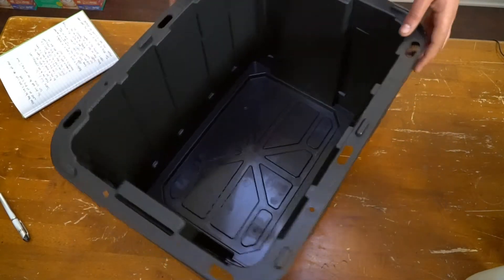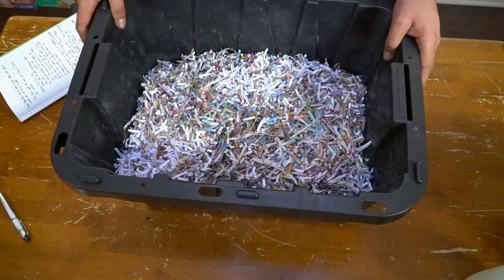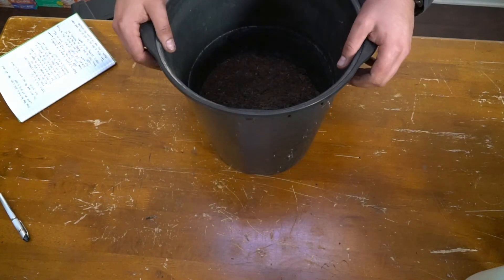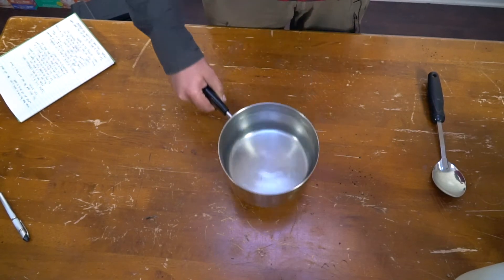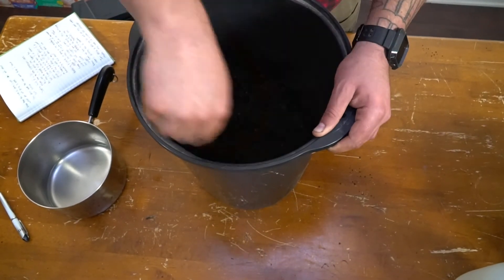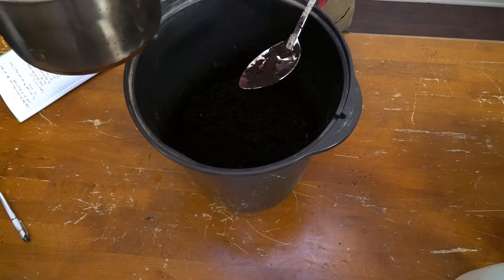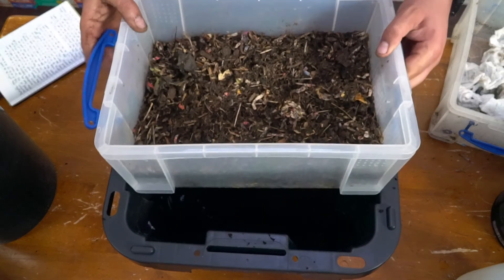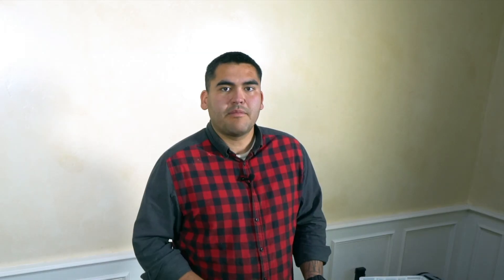Vermicomposting 101: How to Start a Worm Bin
In this video I am going to show you how to set up your first worm bin.

What you will need to set up your first bin:
Bin or tote
Peat Moss or Coco Coir
Paper, shredded paper or cardboard
Boiling hot water
Water (lukewarm)
Spoon or stick for mixing
Food scraps or kitchen scraps
Worms ( Red Wigglers)

Stay tuned for part two when I start to talk more about what worms can and cannot eat in the worm bin, some common problems or issues you may have, and about what you can do with the worm castings.

Music